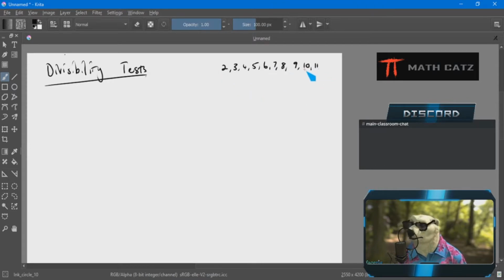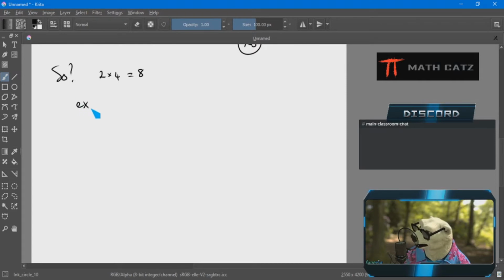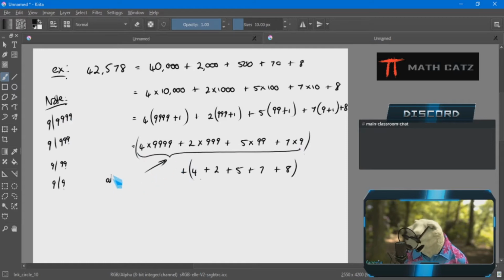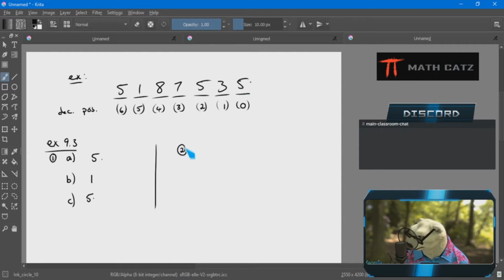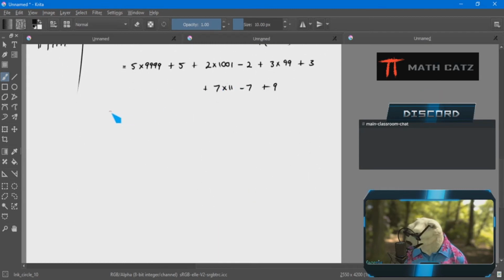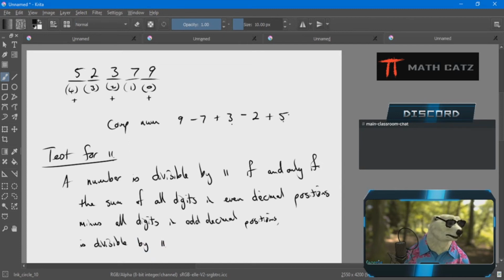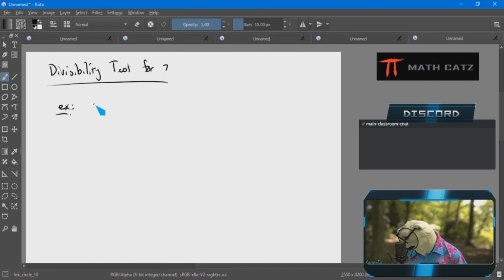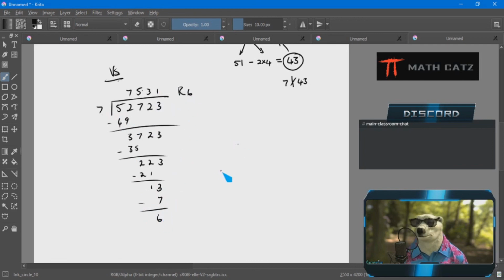Divisibility test 6, 9, 11, 7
In this video we discuss integer divisibility. As always, please leave your feedback.